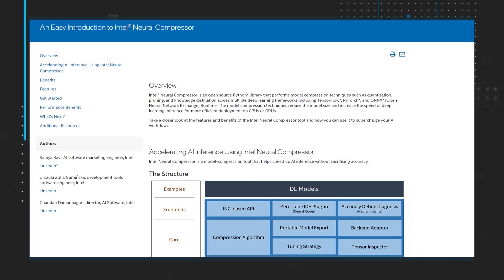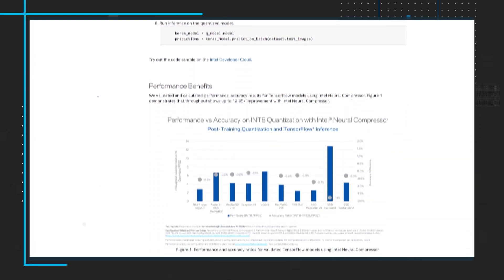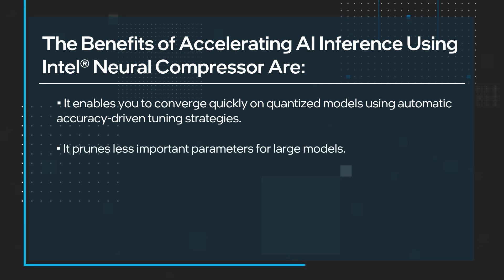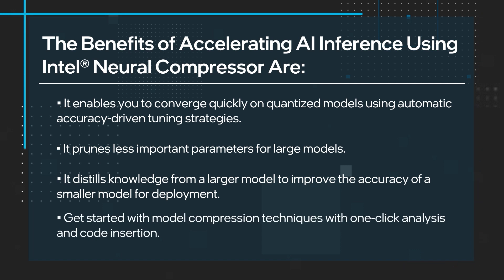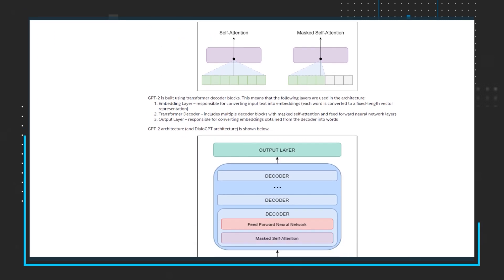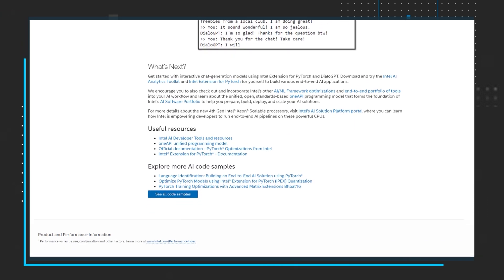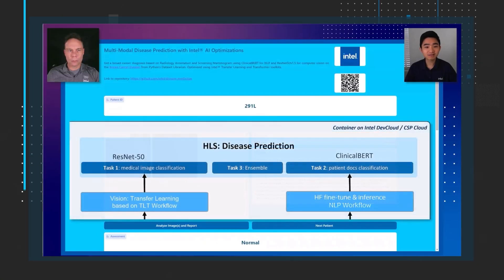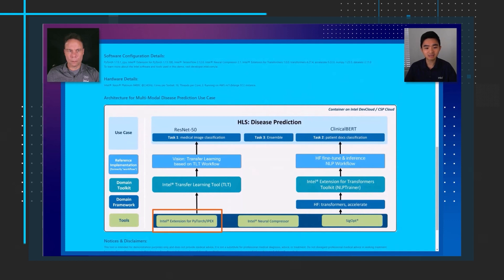November 2023 | IDZ News | Intel Software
This episode features a close look at the features and benefits of the Intel Neural Compressor tool. We’ll also look at How to Build an Interactive Chat-Generation Model using DialoGPT* and PyTorch*. We also showcase a demo of multimodal AI disease prediction.

November 2023 | IDZ News